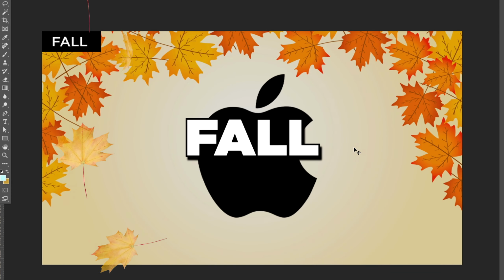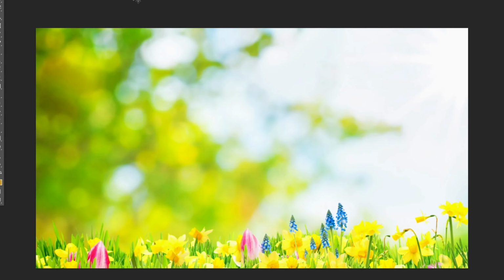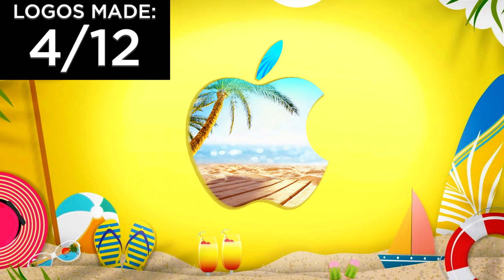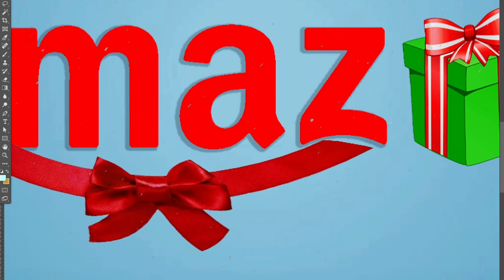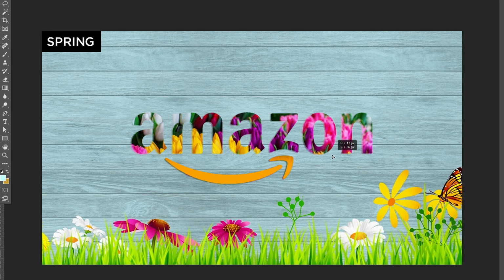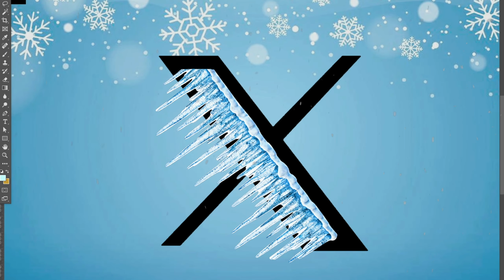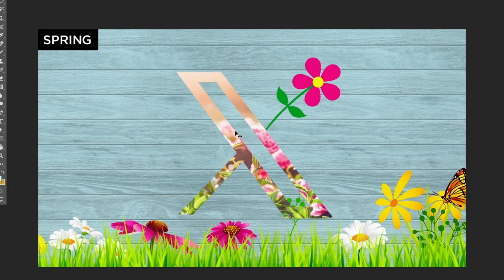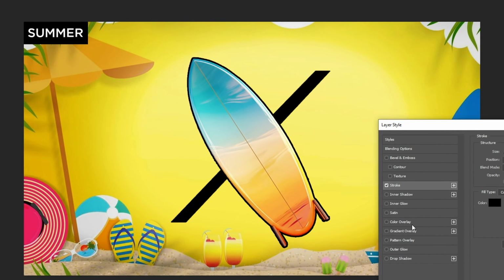I Made Famous Logos for Every Single Season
In this video I use Adobe Photoshop to design famous logos for every season, including winter, summer, fall and spring. I design using the Apple logo, Amazon logo, and Twitter X Logo!

I used a variety of skills including: Logo Design, Illustration, Photobashing, and Painting to create unique designs.

this whole channel and its video ideas started from inspiration from
the channels, DVNTY and Brandon Shepherd on YouTube who also make design videos on adobe photoshop!